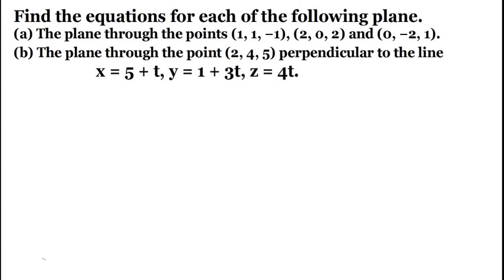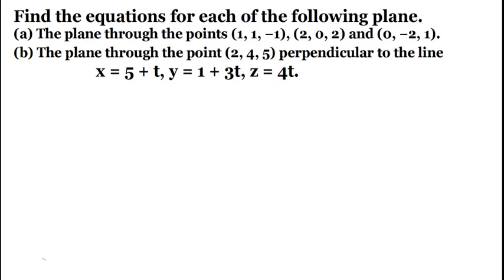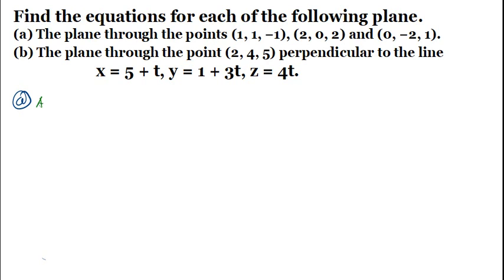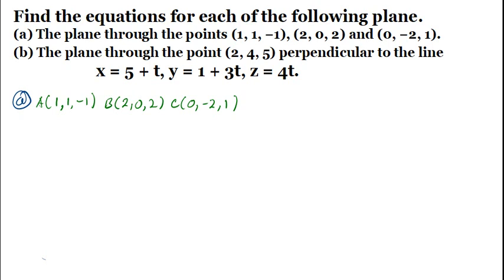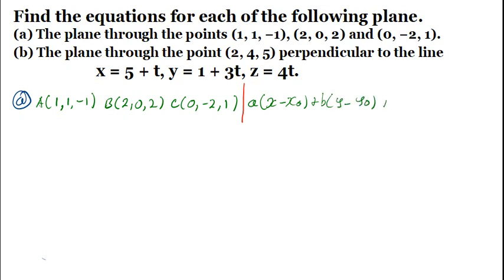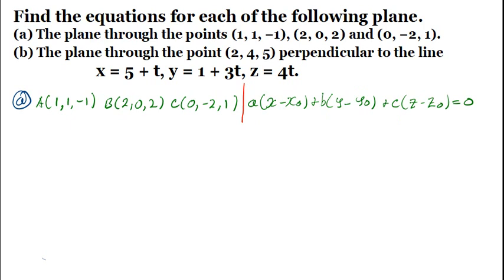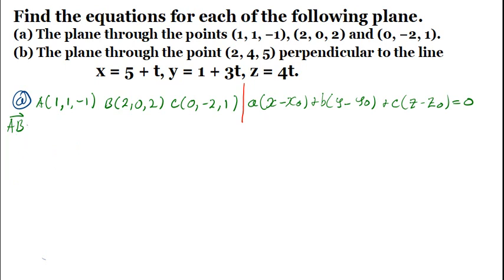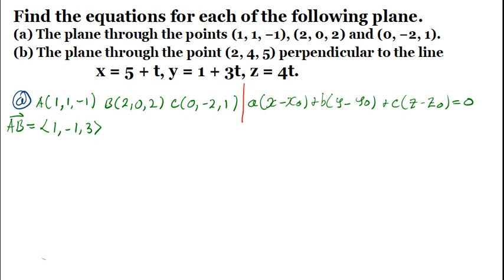Find the equations for each of the planes.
in this video I take you through how to answer the following questions
Find the equations for each of the following plane.
(a) The plane through the points (1, 1, −1), (2, 0, 2) and (0, −2, 1).
(b) The plane through the point (2, 4, 5) perpendicular to the line
      x = 5 + t, y = 1 + 3t, z = 4t.